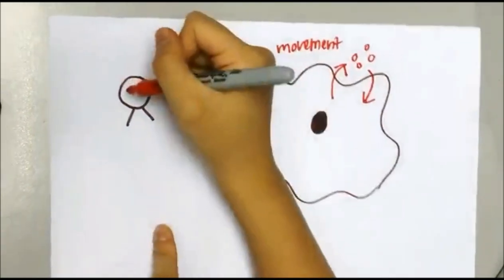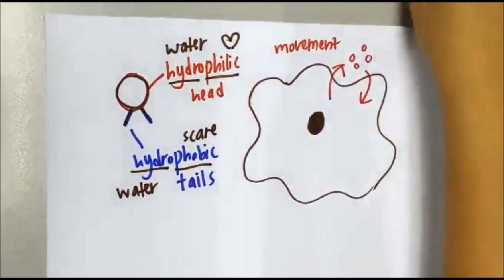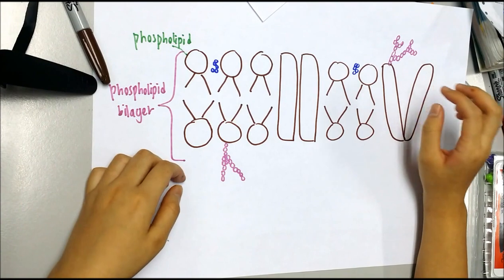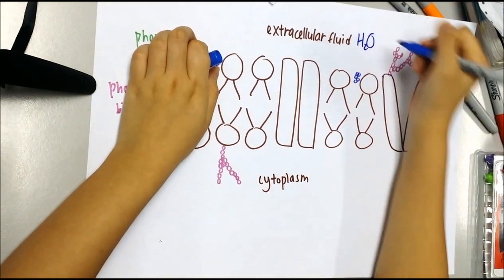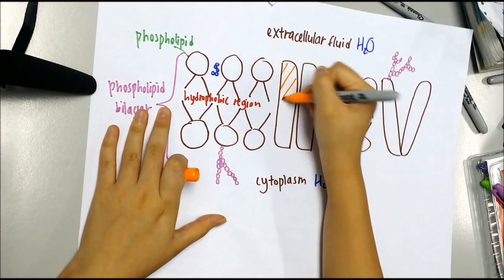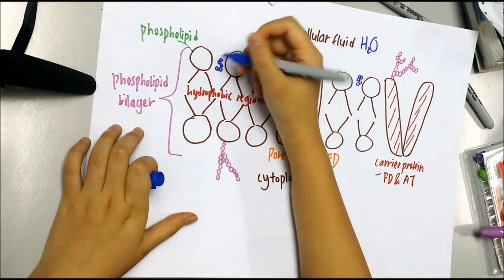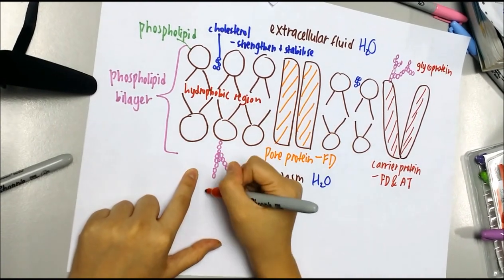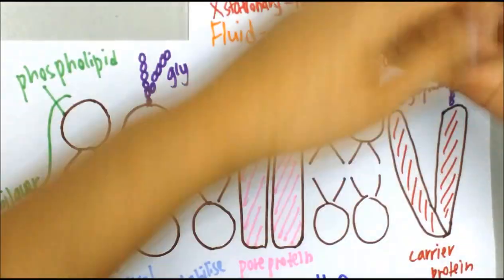Biology - Plasma Membrane Structure - Phospholipid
Learn Biology - Plasma Membrane Structure - Phospholipid. From this video, you will learn what a Plasma Membrane is made of and its function.